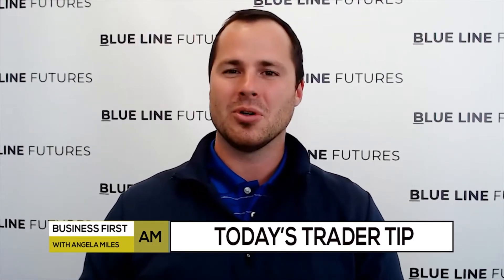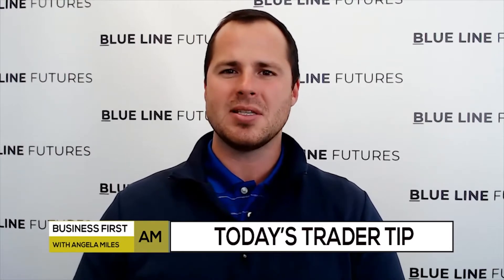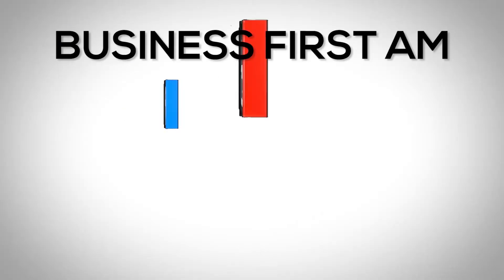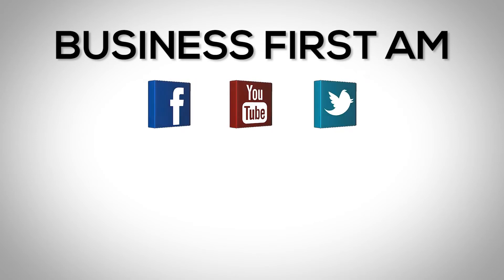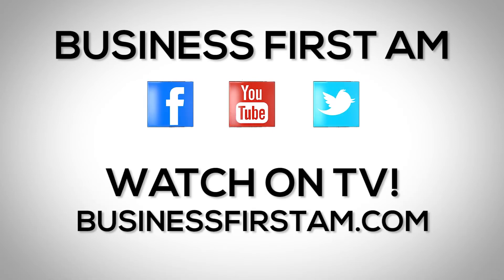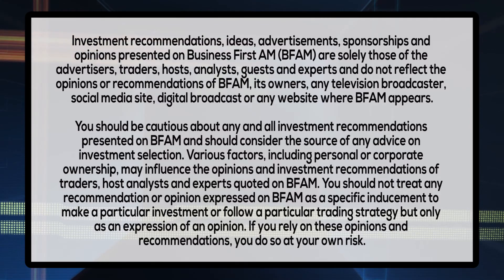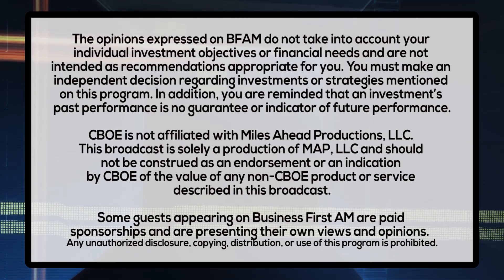TRADER TIP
Trader Oliver Sloup has the Trader Tip!